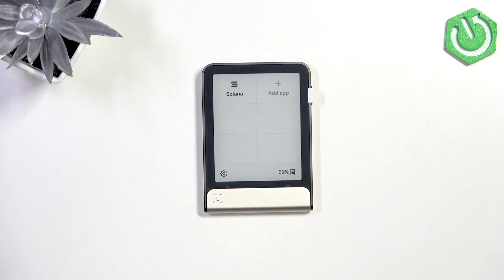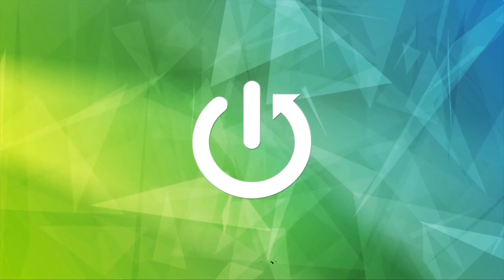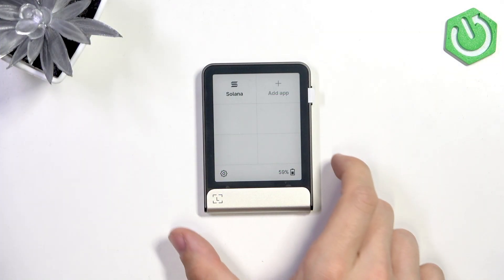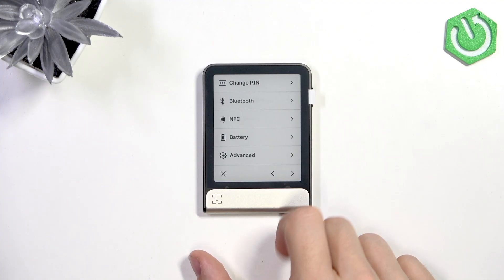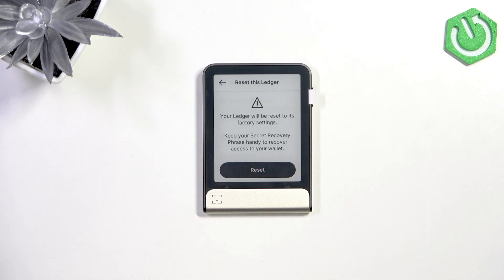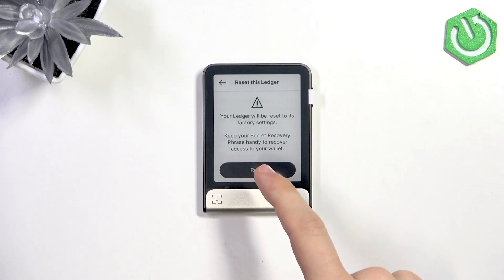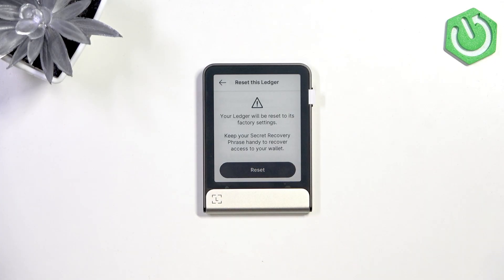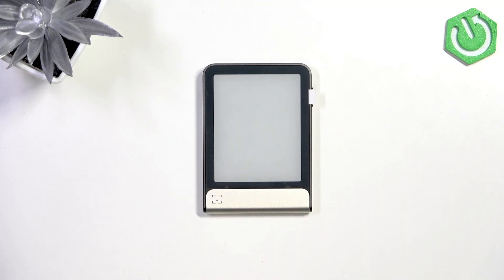LEDGER Flex – How to Factory Reset Crypto Wallet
Secure your crypto with a Ledger hardware wallet—buy yours today If you need to reset your LEDGER Flex crypto wallet, this video will show you the exact steps to perform a factory reset safely. Learn how to access the settings, find the reset option, and complete the process on your LEDGER Flex device. We’ll also explain why it’s important to have your recovery phrase before resetting, and what to do to protect your crypto assets. Whether you’re troubleshooting, preparing to sell your device, or starting fresh, this guide will help you reset your LEDGER Flex without losing your funds.

How to factory reset LEDGER Flex crypto wallet?
How to reset LEDGER Flex if I lost my recovery phrase?
Where is the reset option in LEDGER Flex settings?

0:00 Introduction
0:05 Open settings on LEDGER Flex
0:14 Navigate to reset option
0:23 Important warning about recovery phrase
0:35 Transfer assets before reset
0:53 Enter PIN and confirm reset
1:02 Factory reset complete